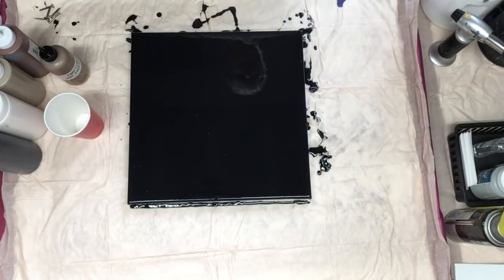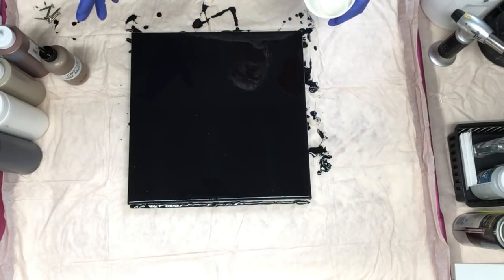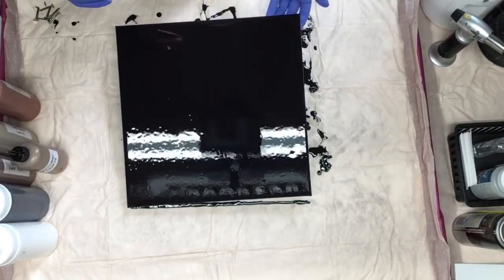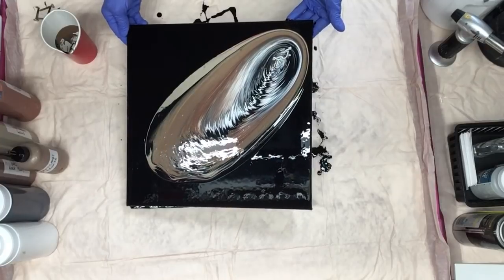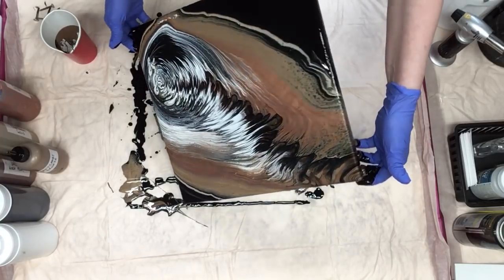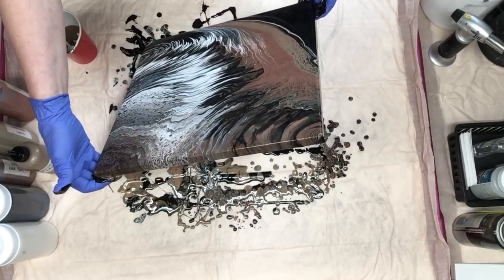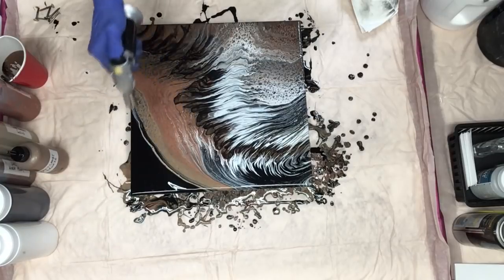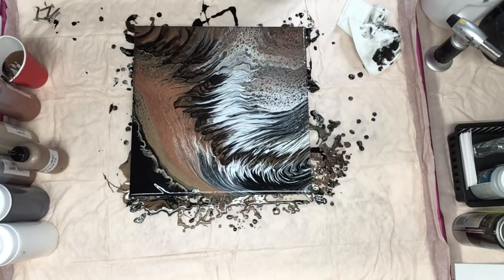(208) Waterfall Pour On Black Negative Space